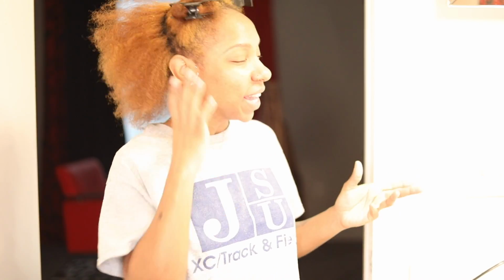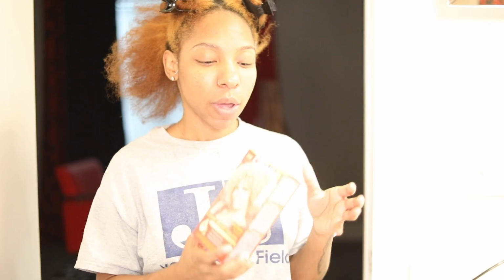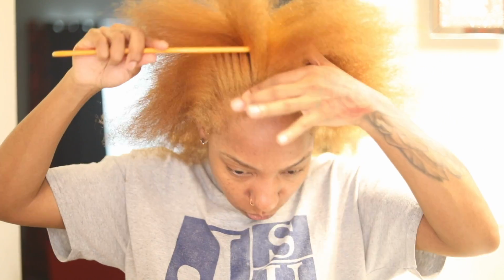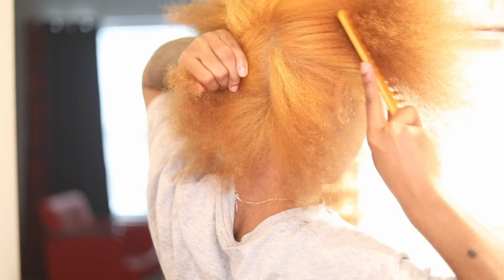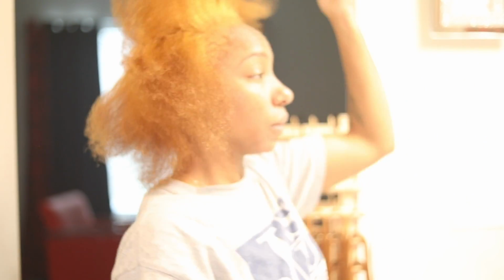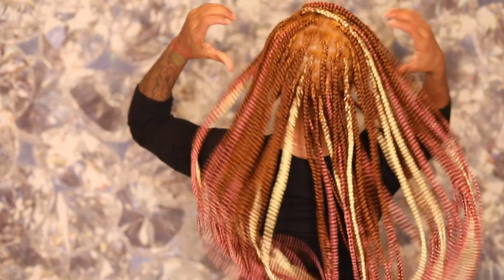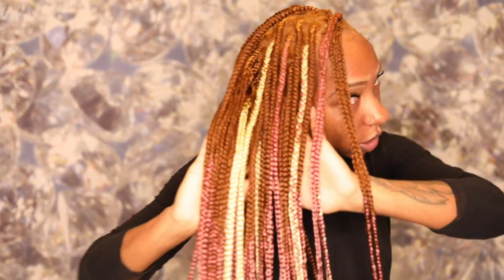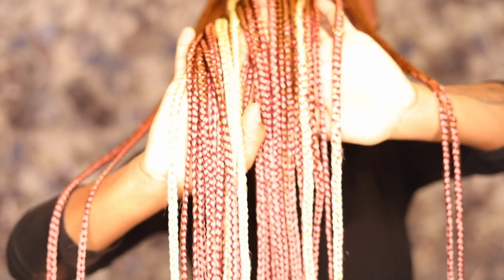Custom Colored Rosegold/Platinum Blonde Knotless Braids